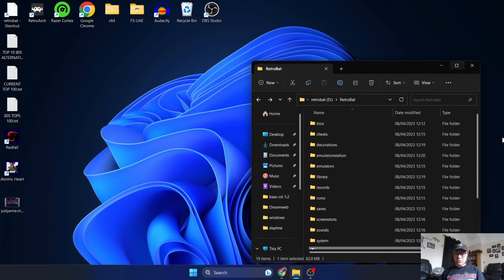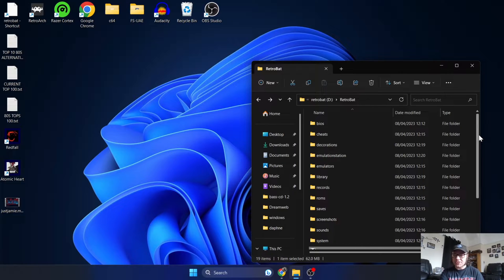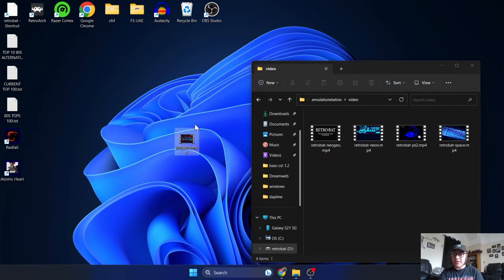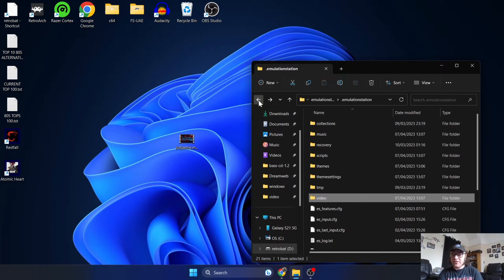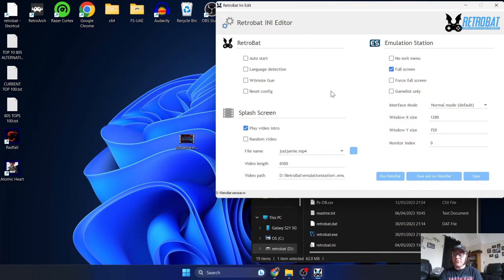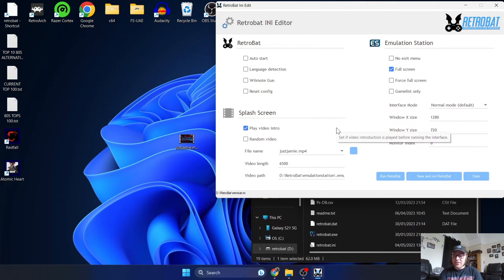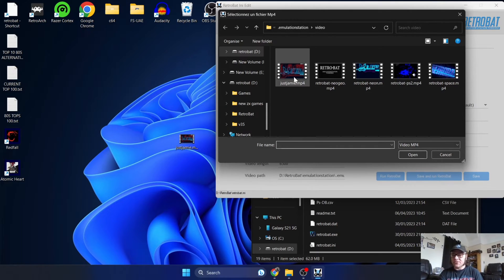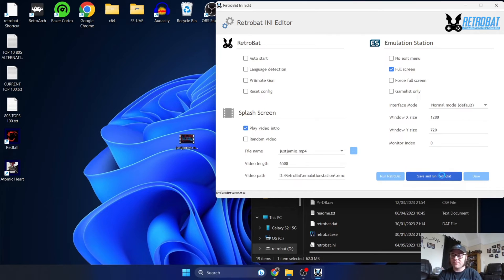[2025 GUIDE PINNED]Retrobat - Customise Intro Video Setup Guide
In todays Retrobat setup guide. I am going to show you how to customise and create your own personal intro videos for Retrobat frontend.